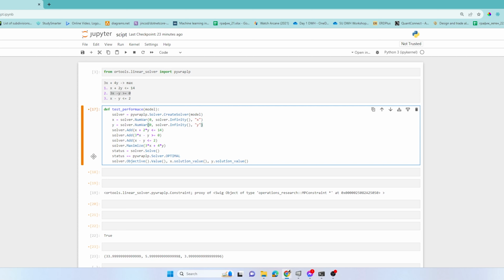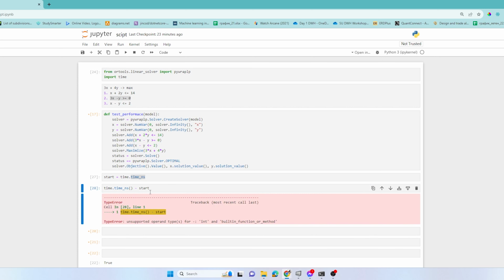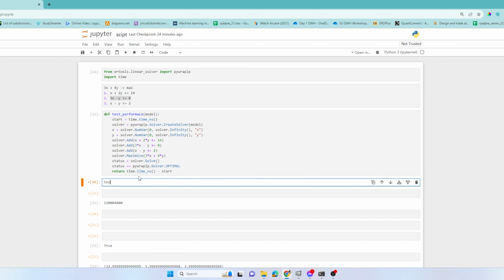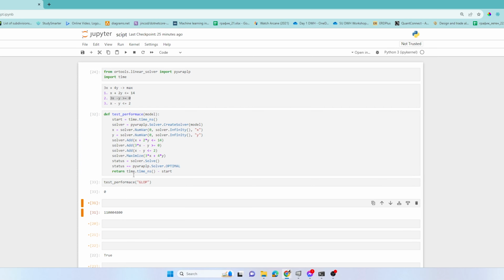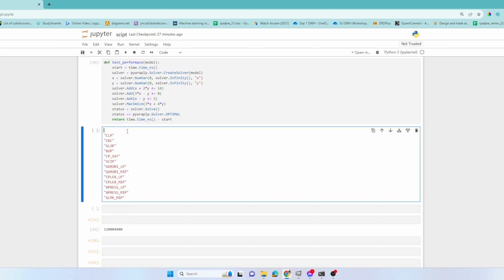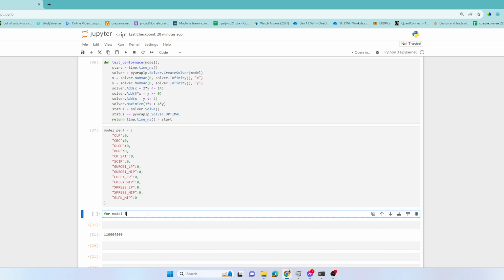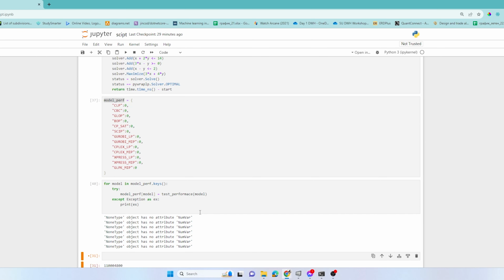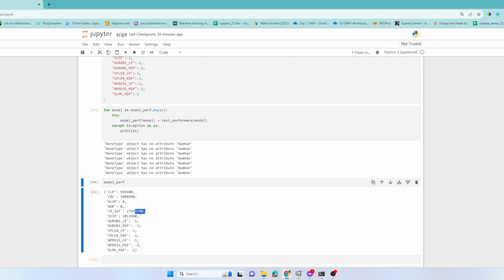How to Use ORTools Effectively for Linear Optimization (Part 2)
Welcome to Part 2 of our Effective OR-Tools Tutorial series! In this video, we dive deeper into OR-Tools and explore advanced techniques for tackling complex optimization problems. We'll showcase practical examples and real-world applications to help you master OR-Tools like a pro.

In this tutorial, we go beyond the basics and equip you with an arsenal of advanced tools and strategies to supercharge your optimization projects. You'll gain a deep understanding of optimization modeling, allowing you to tackle real-world challenges effectively.

00:00 Intro
00:29 Building the benchmark function
03:40 Getting all possible solvers
06:10 Creating a loop
07:30 Results